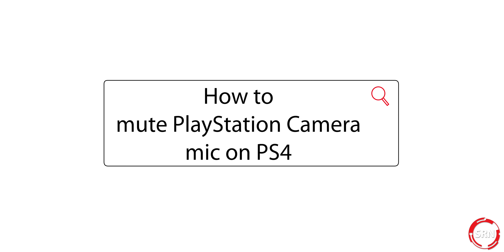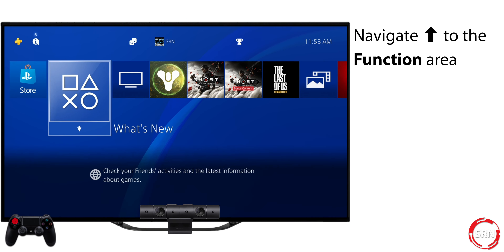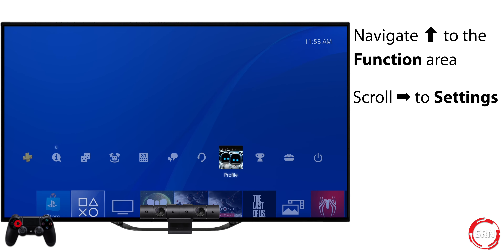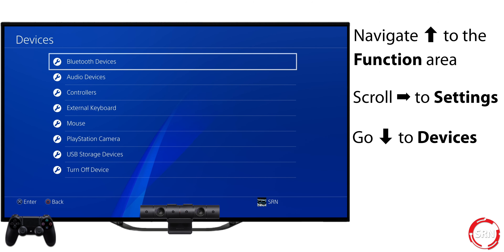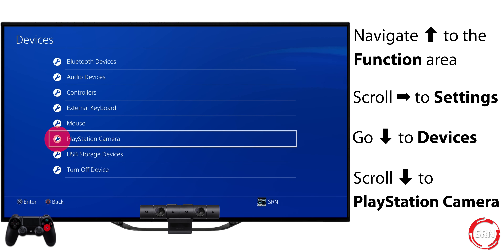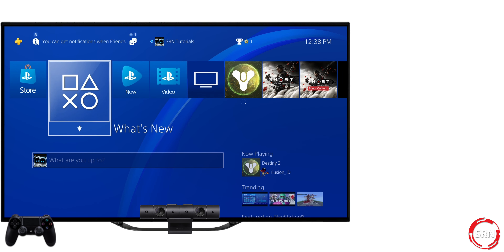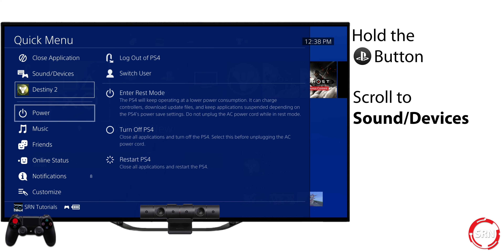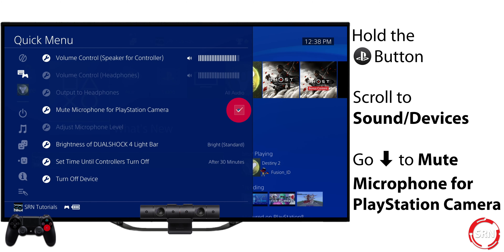How to mute PlayStation Camera on PS4 | SRN Tutorial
Need to mute PlayStation Camera on your PS4 and PS4 Pro? No problem! This tutorial shows you how in just a few clicks, you can mute the PlayStation Camera.